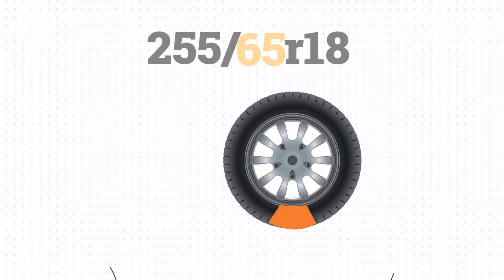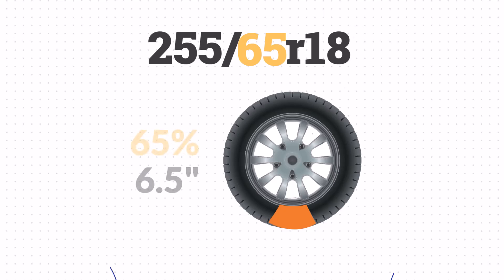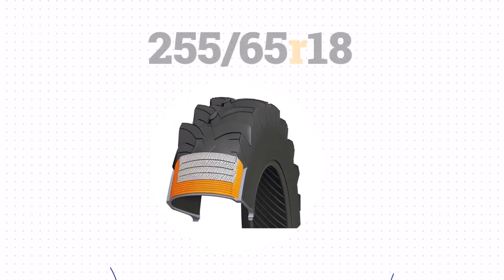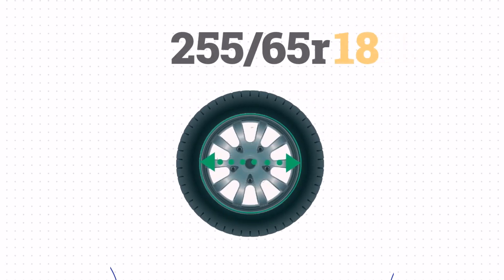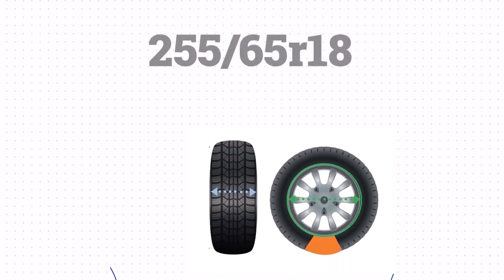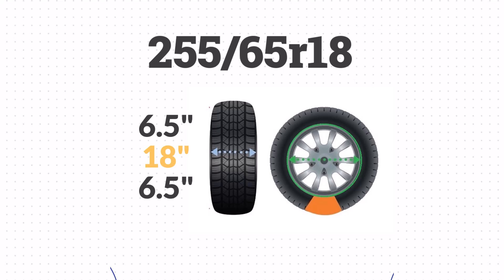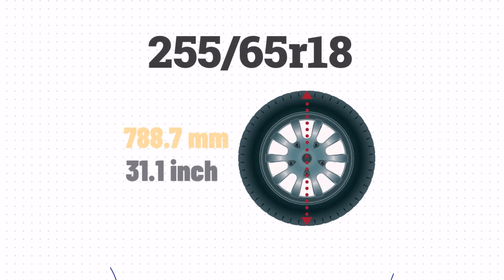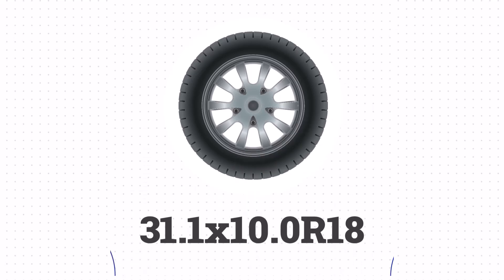Tire Size 255/65r18 in inches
Tire size 255/65r18 explained, down to the last inch. Our explainer video covers all the essential dimensions, including overall height, tread width, and sidewall height.

See how this size can transform your vehicle's performance, from improved handling to a more aggressive stance. Make your tire decision with confidence—watch now!